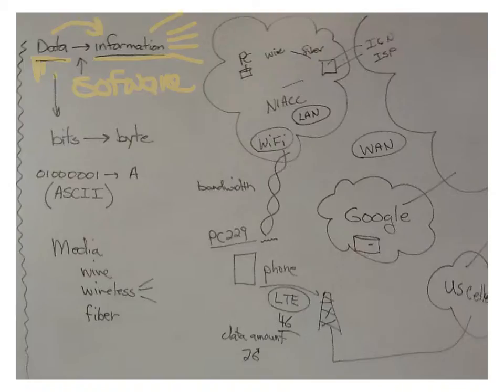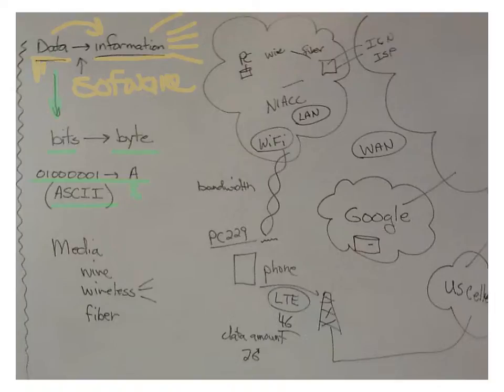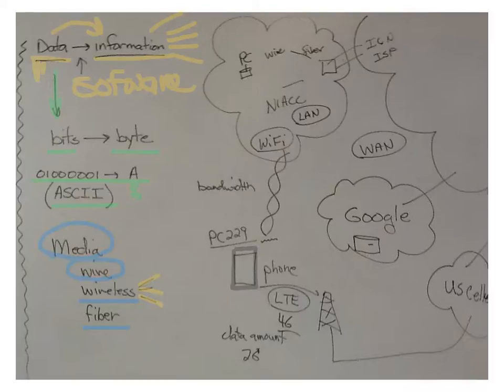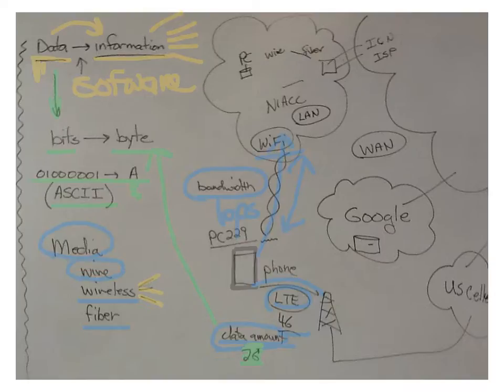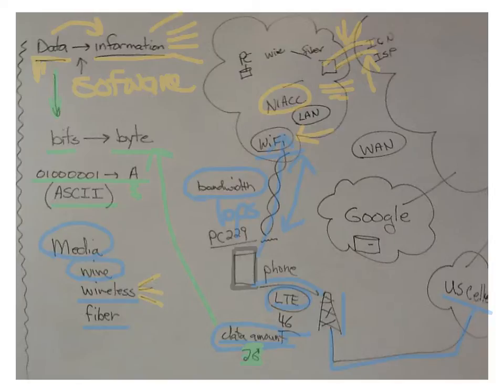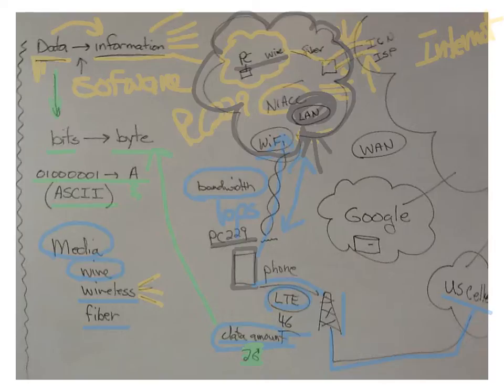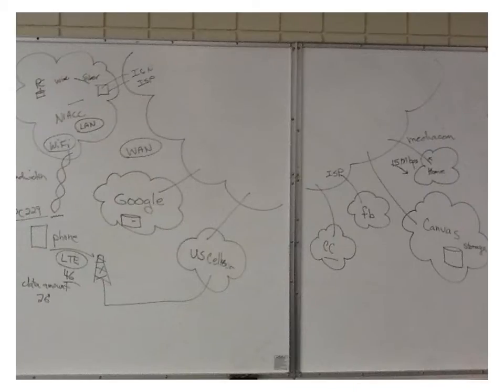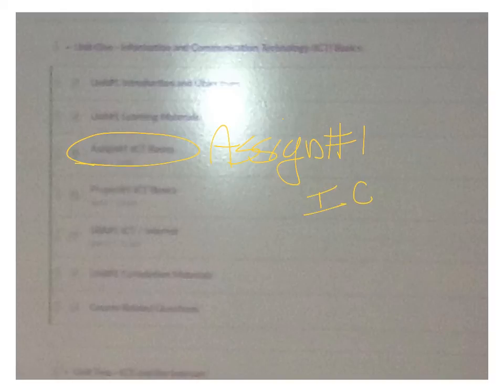NIACC-Dirksen BCA-101 WB-F17-D3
Data vs Information, bits and bytes and intro to Networking. We covered files in class